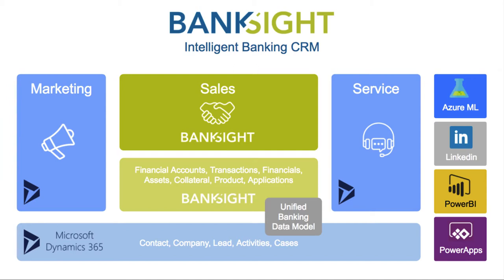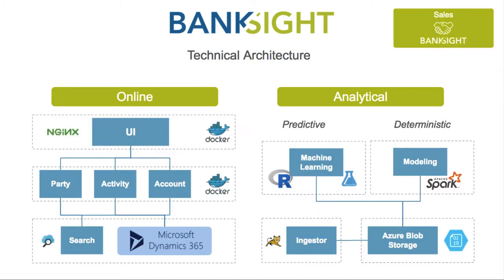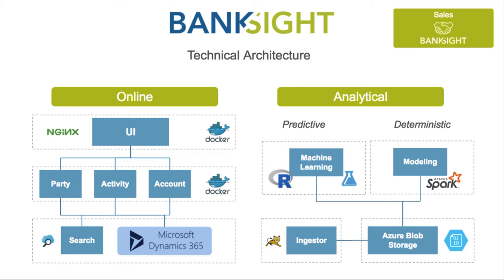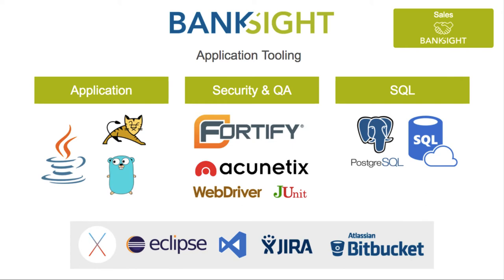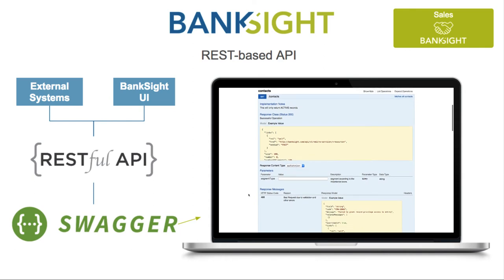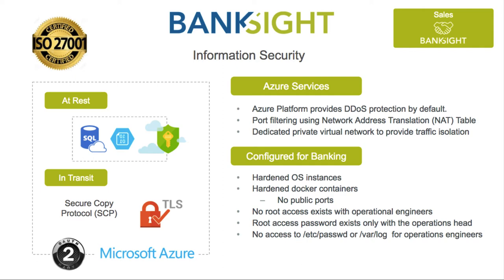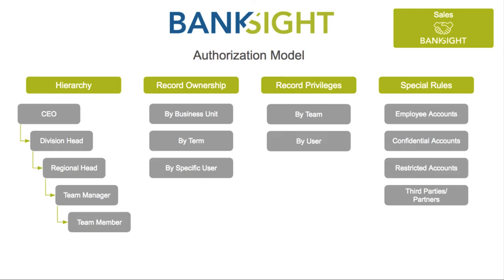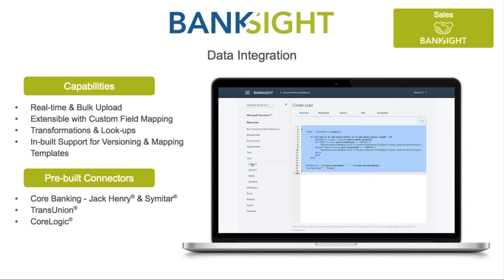BankSight - Software Architecture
BankSight provides a comprehensive Intelligent Banking CRM solution across Marketing, Sales, and Service functions.

BankSight has developed a banking-specific data model with banking-specific workflow and an intuitive user interface all running on Microsoft Dynamics 365 and the Microsoft Azure Cloud.

BankSight delivers intelligence and insights to bankers by leveraging Microsoft Azure Machine Learning, LinkedIn for rich content, Power BI for analytics, and BankSight enables the development of complementary applications through Microsoft PowerApps.